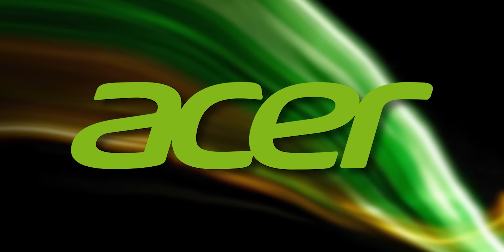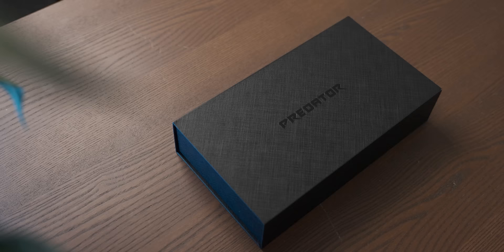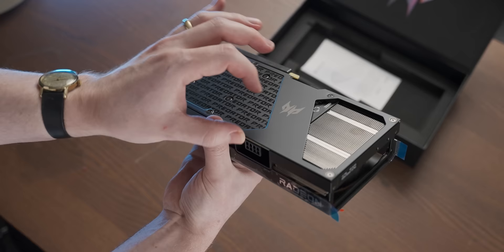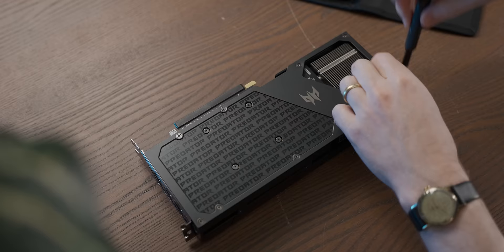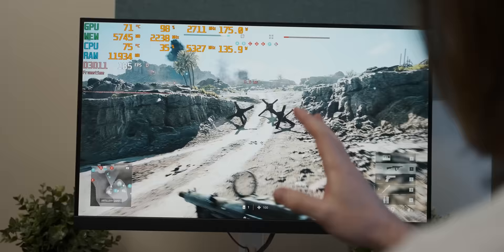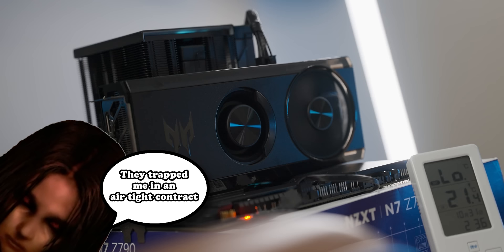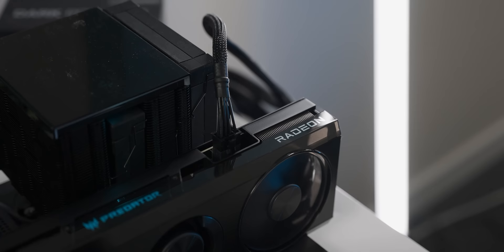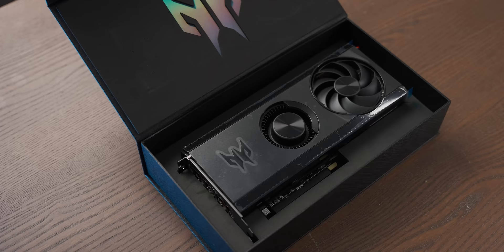Acer Makes Graphics Cards Now. And It's Weird...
This Acer graphics card has a really weird cooler and a wild price.

Acer RX7600
MSI Ventus 2X RTX 3060